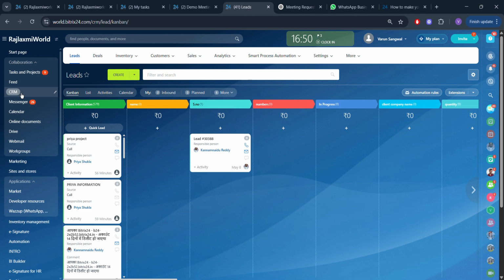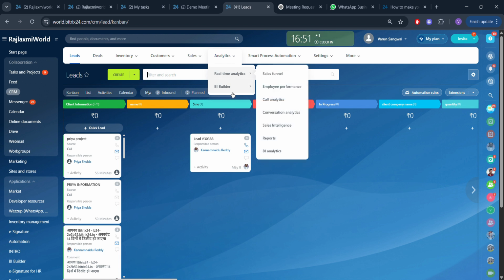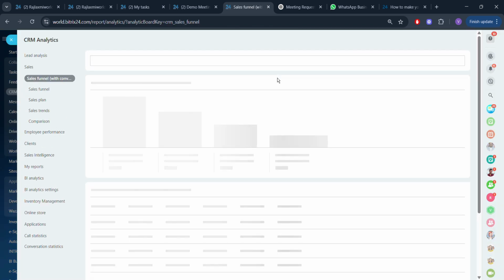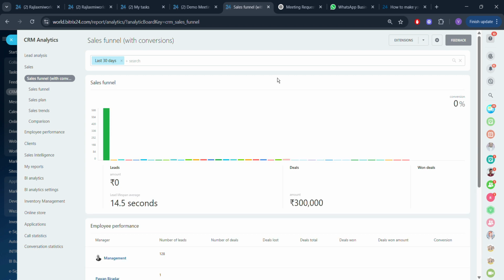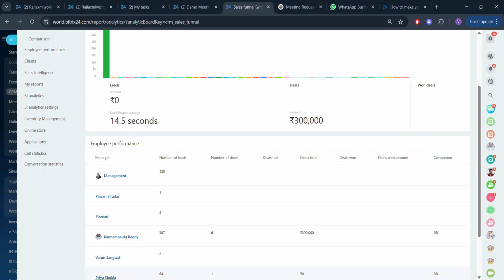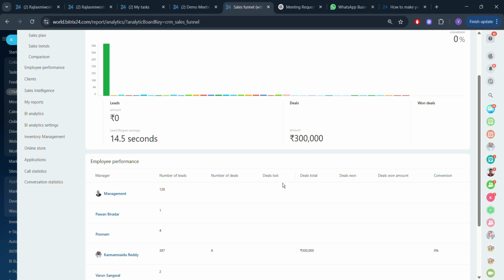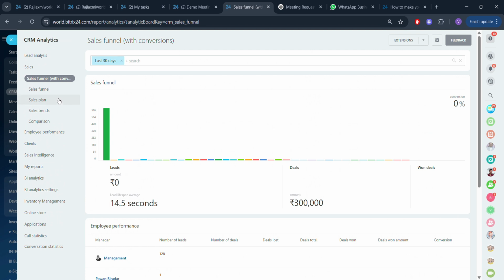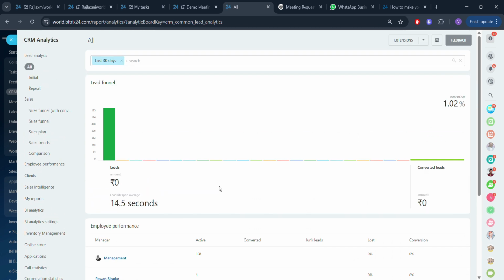How to Use Analytics & Reports in Bitrix24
Unlock the full potential of Bitrix24 by mastering its Analytics & Reports features! 📊 In this detailed tutorial, we’ll walk you through everything you need to know to track performance, measure KPIs, generate custom reports, and use real-time dashboards to make data-driven decisions in Bitrix24.

✅ What You’ll Learn in This Video:

Introduction to Bitrix24 Analytics Dashboard

How to Generate Sales & CRM Reports

Customizing Reports in Bitrix24

Tracking Team Performance Metrics

Using Business Intelligence Tools in Bitrix24

Real-time Reporting and Automation Features

Tips for Managers and Project Leads

Whether you're a small business owner, project manager, or CRM administrator, this video will help you use Bitrix24 like a pro!

Bitrix24 analytics

Bitrix24 reports tutorial

CRM reporting Bitrix24

Bitrix24 dashboard

Bitrix24 custom reports

Business intelligence in Bitrix24

Bitrix24 sales report

KPI tracking in Bitrix24

Bitrix24 project reports

Bitrix24 for managers

Bitrix24 real-time analytics

How to create reports in Bitrix24

Bitrix24 performance monitoring

Bitrix24 reporting tools